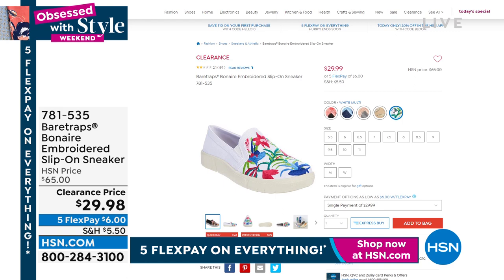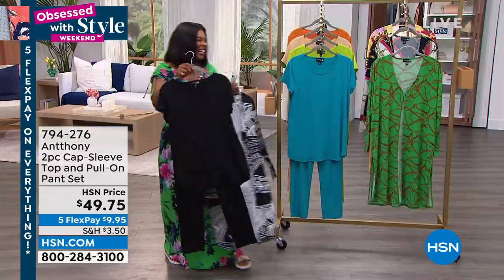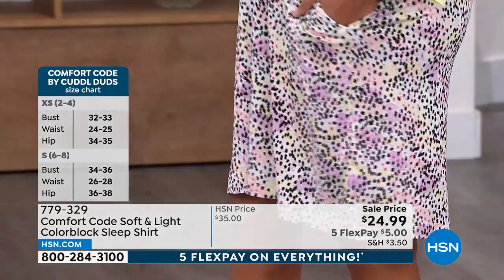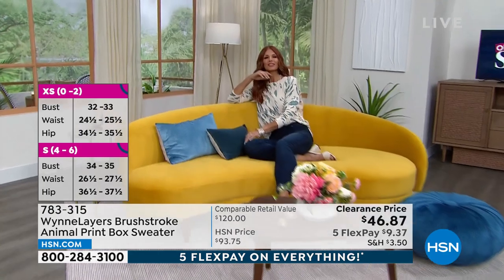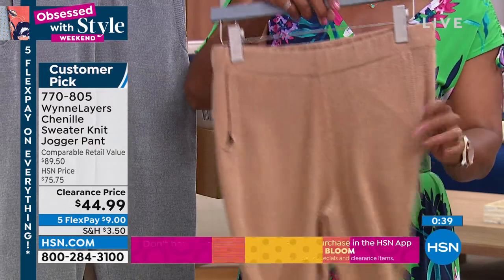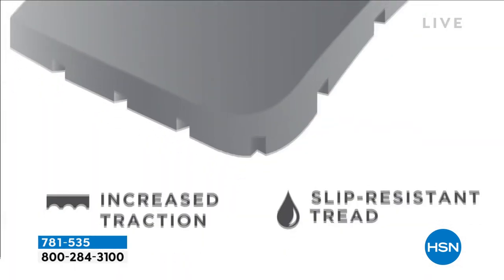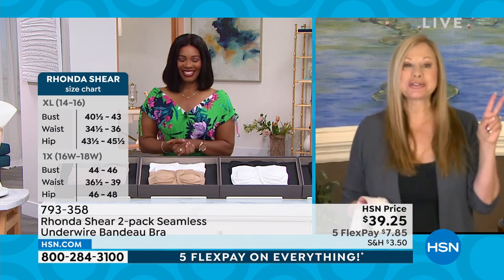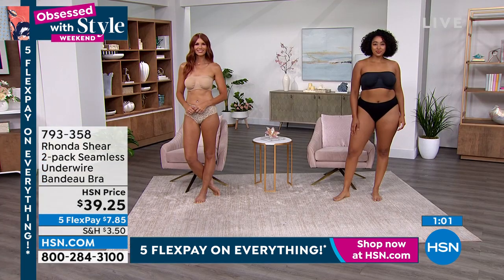HSN | Obsessed with Style Event 05.14.2022 - 08 AM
Discover your inner fashionista and get obsessed with fabulous designs in apparel and  accessories.